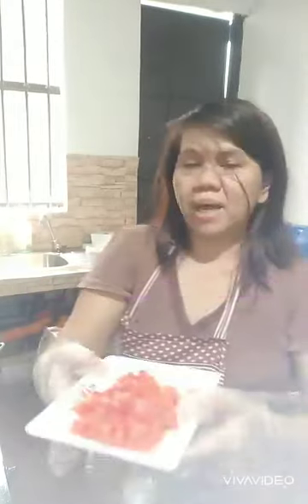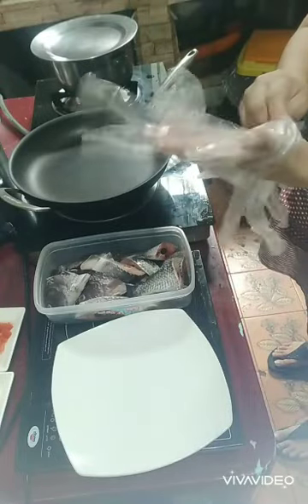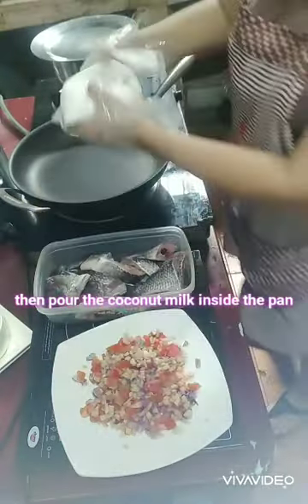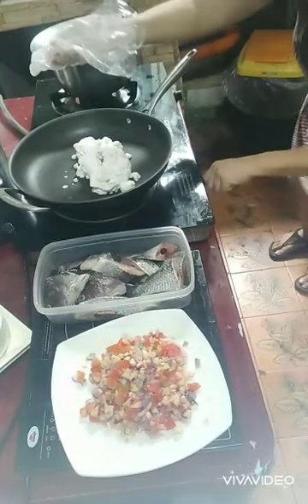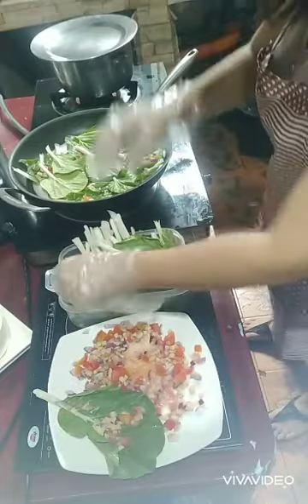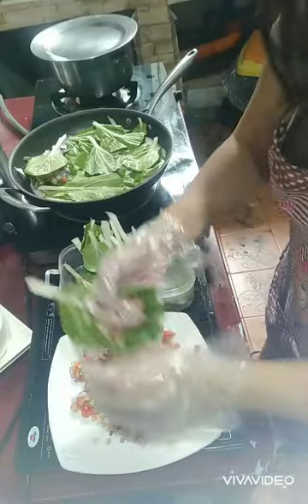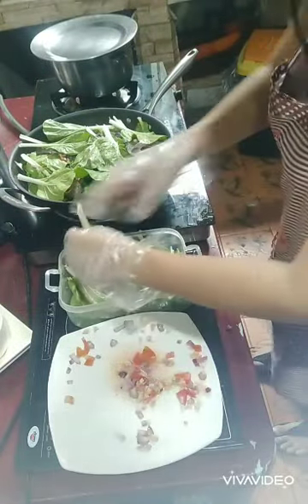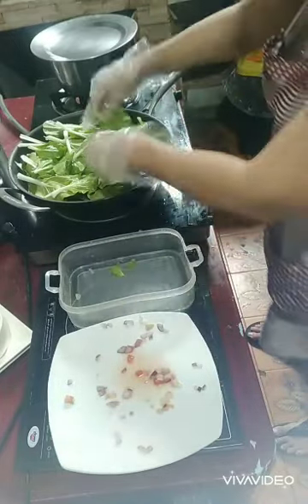Ginataang Telapya (Bicol Style) "TINAGUGTOK"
Tinagugtok or Ginataang Telapya Recipe

1 kgm Fresh Telapya
1/4 kgm Cabbage or pechay
2 thumb size ginger
3 medium size onions
3 medium size tomatoes
1 and 1/2 salt
2 glass of fresh coconut milk

To prepare

Cut fish into 4 or depends on you
Cut onions, tomatoes and gingers into small cubes and mix together with 1 and 1/2 table spoonful of salt
Pour the

To cook

Pour the coconut milk into pan
Put some mixtures of ginger, tomatoes and onions into each leaf and put in the pan
serve as base
Put each fish in a leaf and add the mixture of ginger onions and tomatoes and put in the pan
Open the fire into medium heat temperature
Wait untill it boil and cook

I will share more videos using all natural
Let's embrace natural and live healthy.
Let's stop from using artificial additives
that can cause cancer.

How to cook mixed vegetable with chicken liver here in my chanel Embrace Natural tv

Maricon